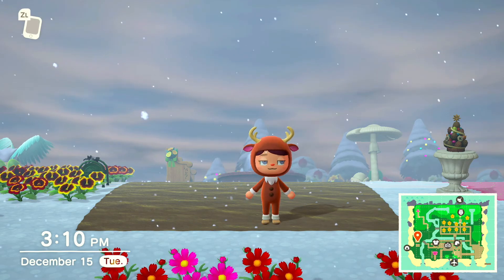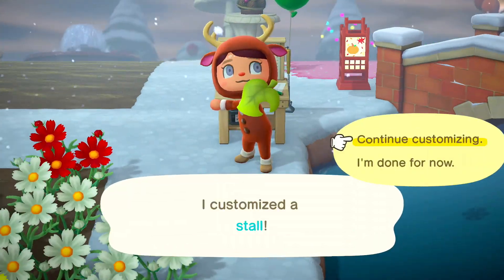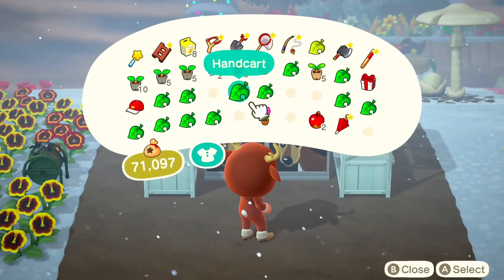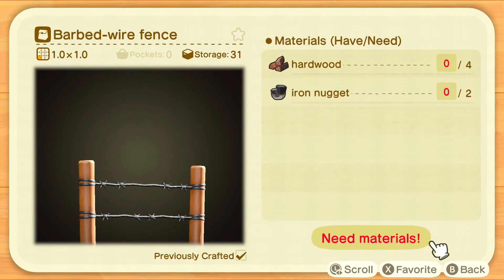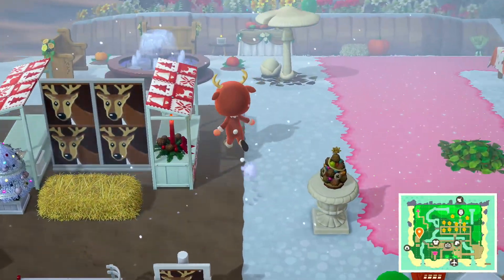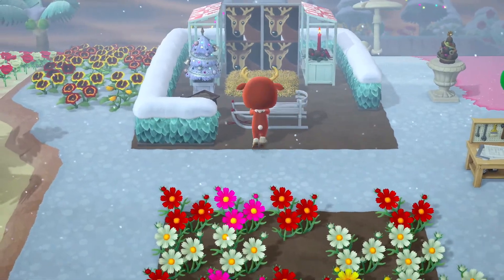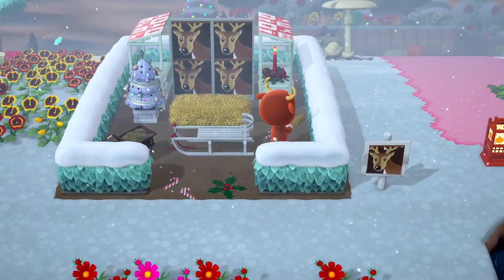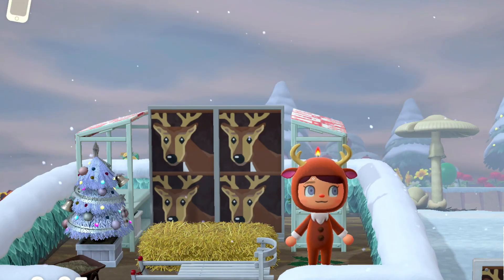Reindeer Stables Speed Build 🦌 | Animal Crossing New Horizons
My first step to creating my pink Christmas theme was to start building these reigndeer stables. This is a cute, easy-to-follow speed build if you are interested in recreating it! 💕

Equiptment I use:

-Nintendo Switch
-Elgato Game CaptureHD60 S+